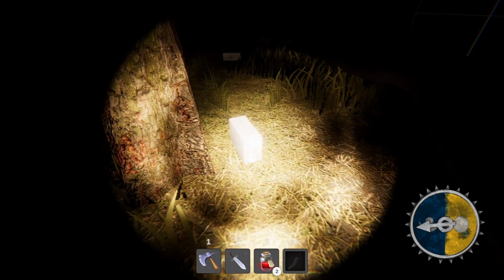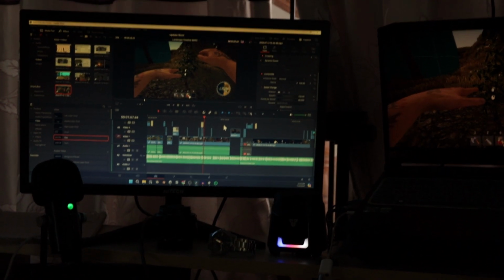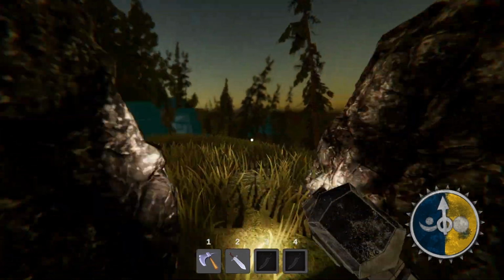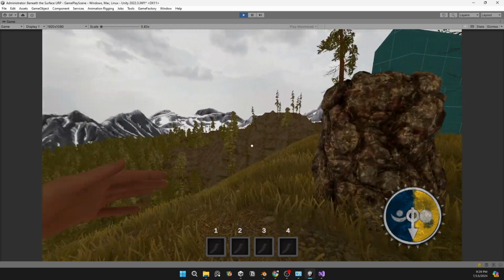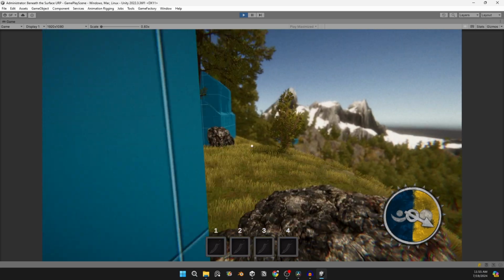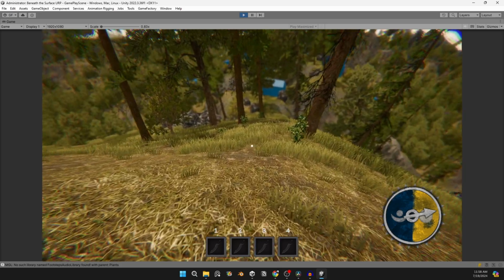Creating Game in Unity3D | Game Devlog Update 1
This project description:
I have started a new project recently. This will be a horror game where I am trying to mix up different game styles.
Survival mechanisms like crafting and inventing, resource collection, and utilization. You will be playing through out this traditional village in Nepal with a unique style of culture.
You will play a huge role in discovering the mystery behind the missing people in this village. During this, you may encounter many otherworldly forces and companions.

I am writing this short description of the game and keep in mind this will not be the final decision that I am going to take, it is an initial phase where I am still working with the story. So any suggestion for the project is very welcome.

Thank you for joining, and I appreciate your support.